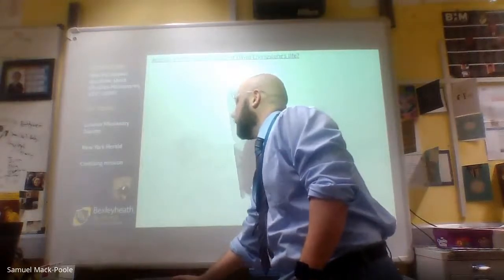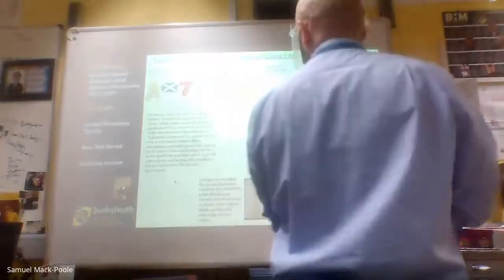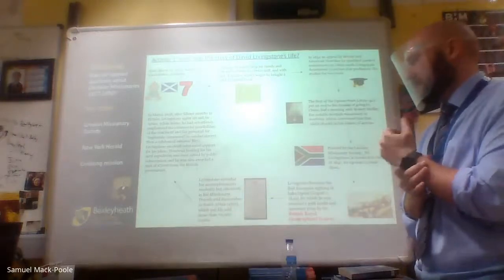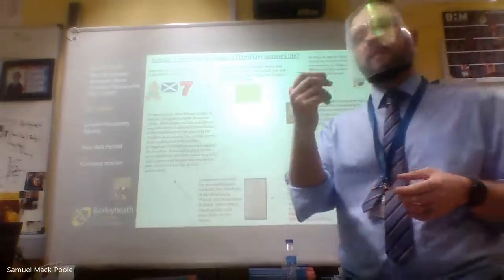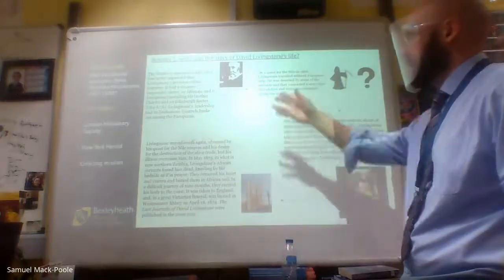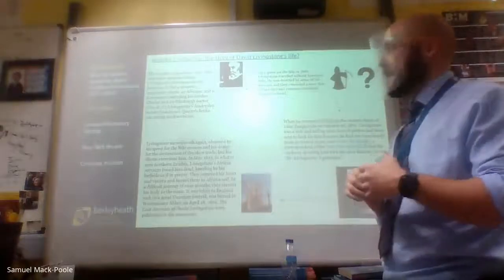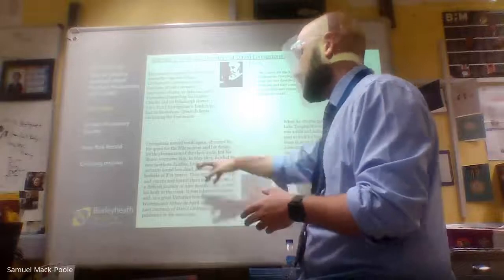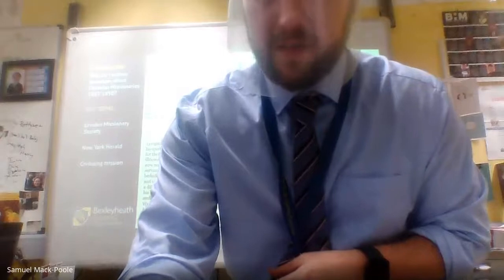Dr Livingstone's Biography